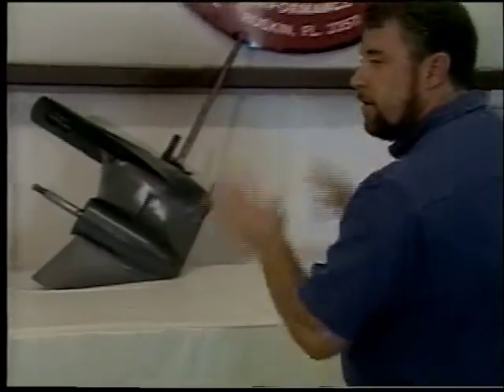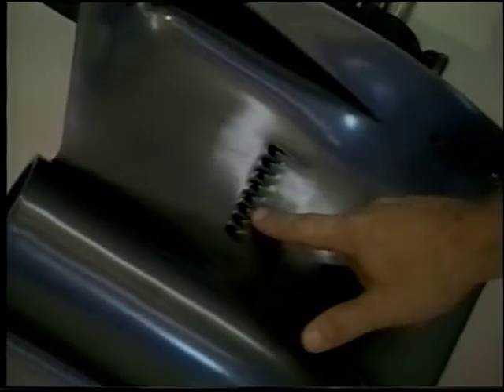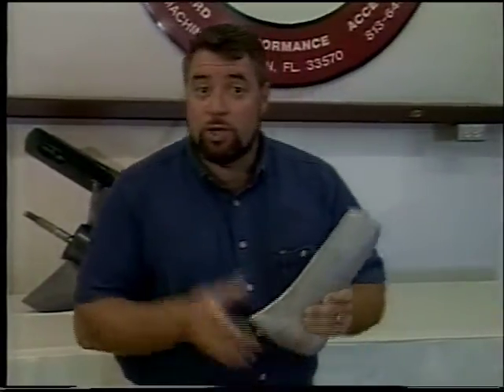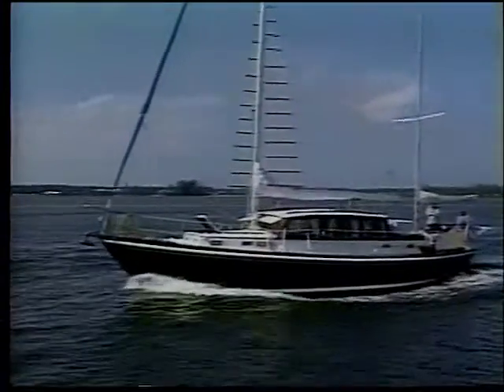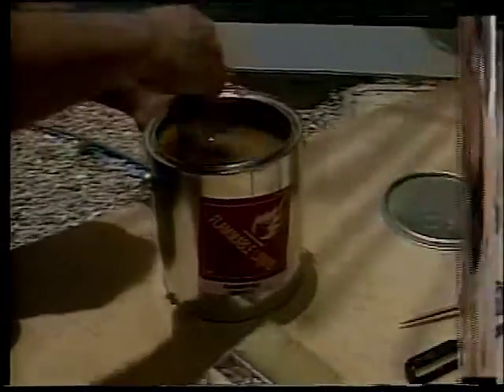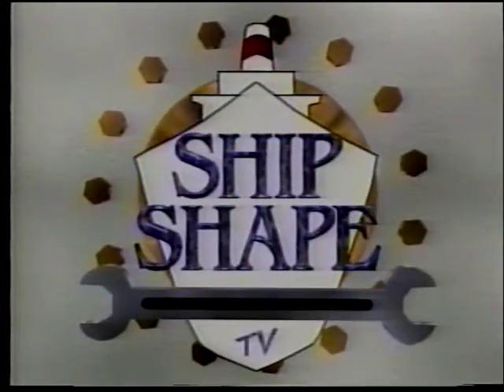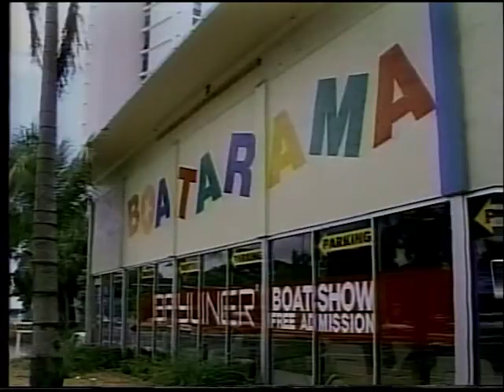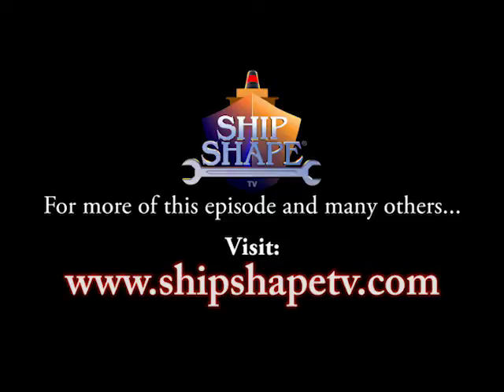PREVIEW of SSTV 2-06 - Adding Nose Cone to Lower Gear Case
[PREVIEW VIDEO} Dive into the ultimate viewing experience!  Ship Shape TV's YouTube Channel is your gateway to all 26 seasons of boating improvement hosted by John Greviskis.  Past episodes are uploaded in full every week. In an effort to decrease drag on a typical lower unit, John introduces a part called a nose cone.   Bob's Machine shop guest stars in this amazing episode!